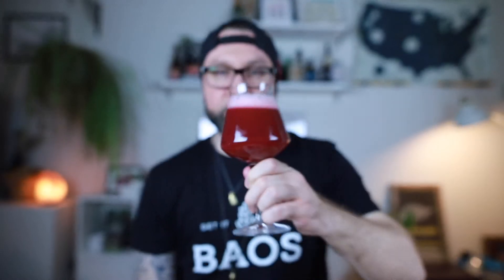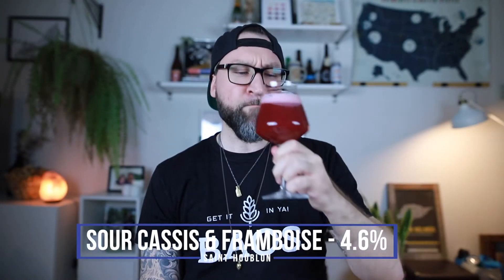1MinuteBeerReview - Microbrasserie Saint-Houblon Berliner Weisse Sour Cassis Framboise